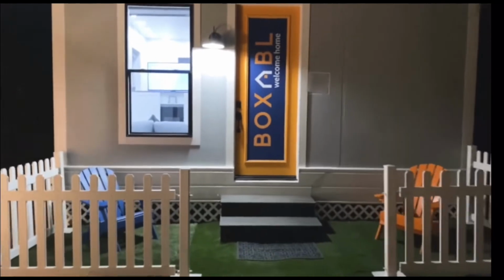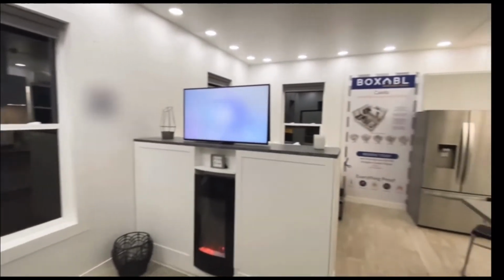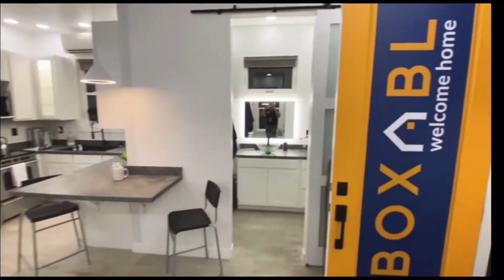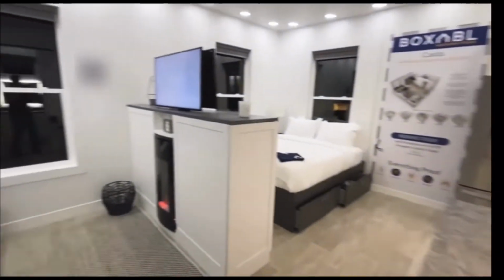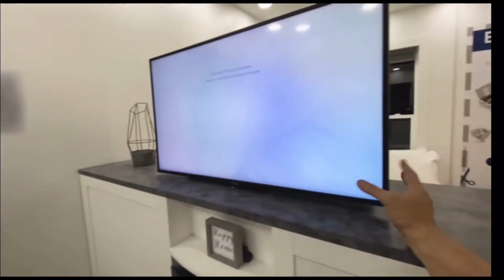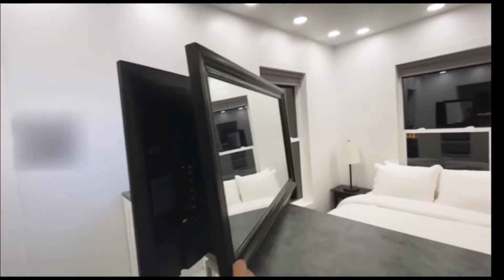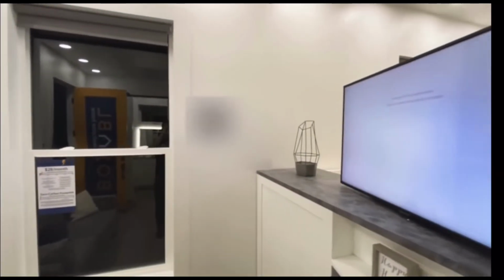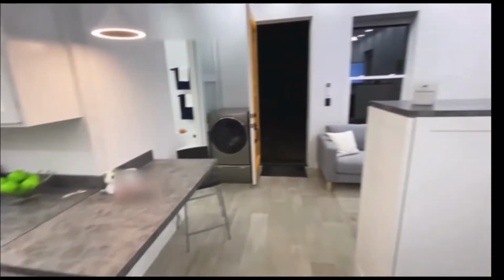How To Create Cash Flow W/ Tiny Homes?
This is so exciting this will be the new age way of building homes for affordable housing.